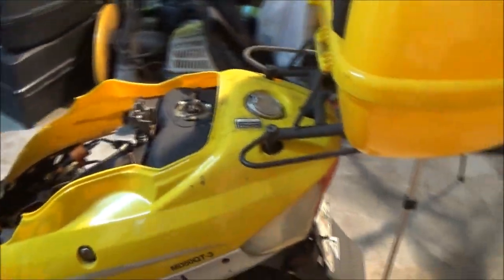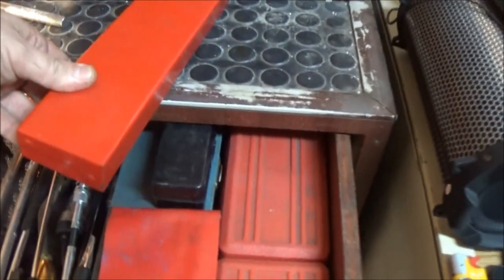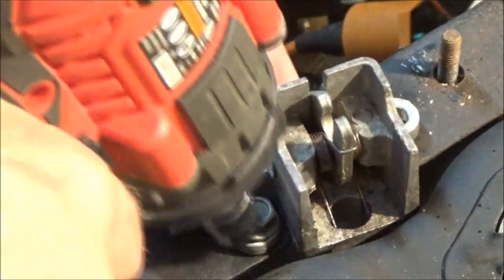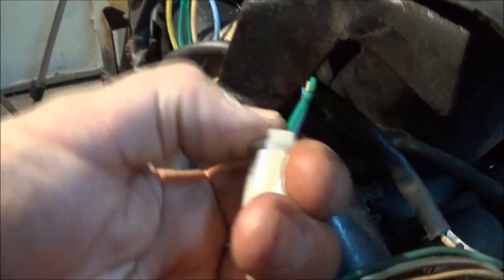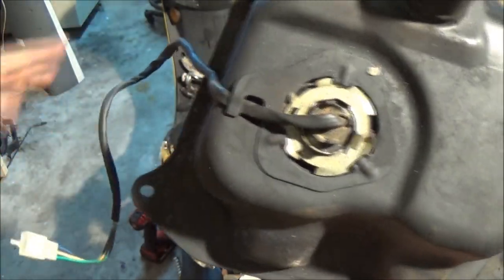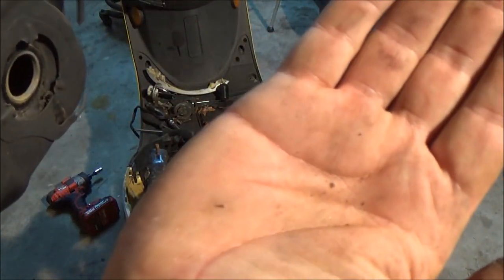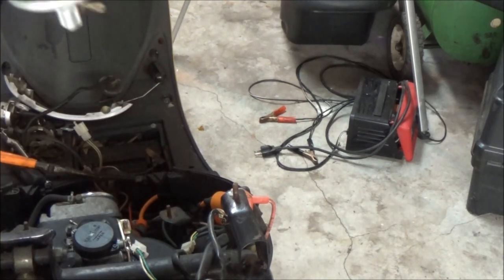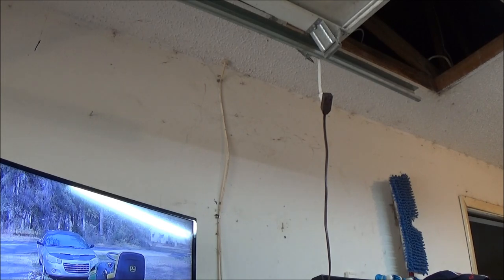Gas Tank Cleaning On The Scooter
this is one of several ways to clean a small gas tank. this way can be used on multiple applications. i hope this video will help someone. thank you for watching and feel free to check out my patreon page.